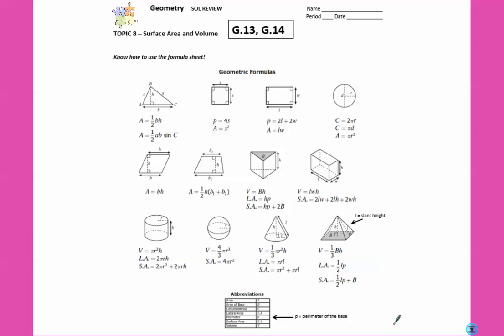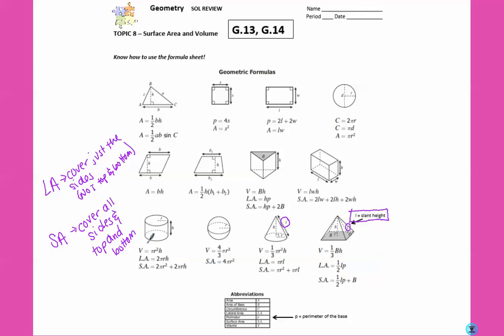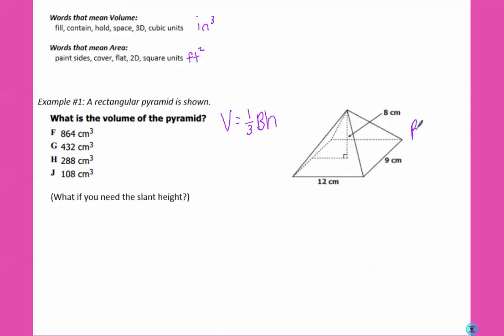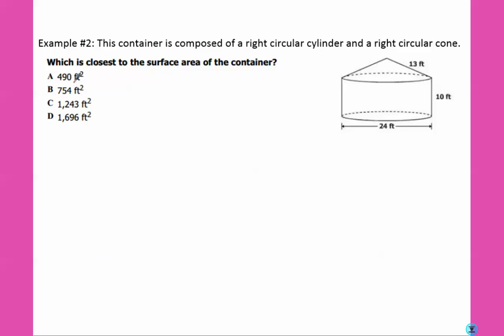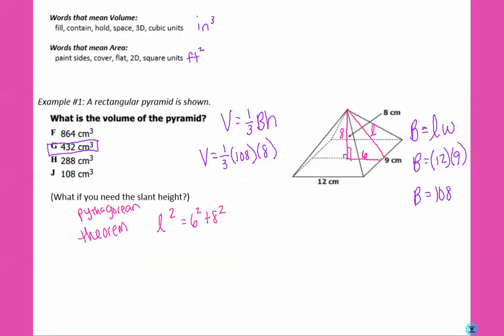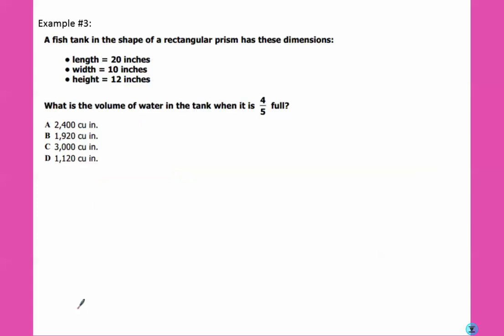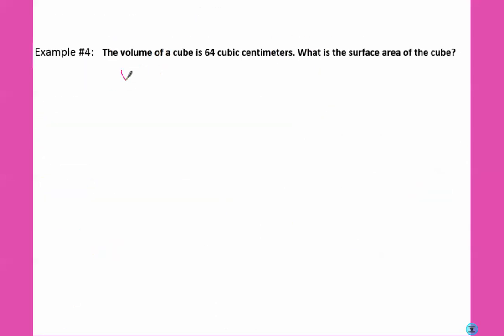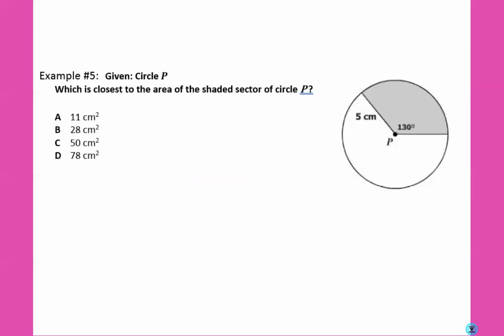SOL Topic 6 - Area and Volume